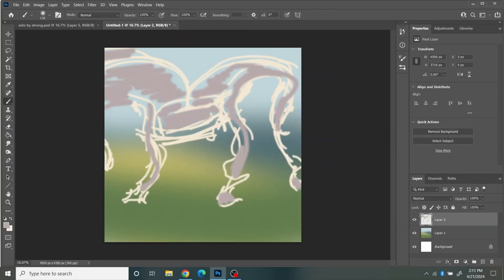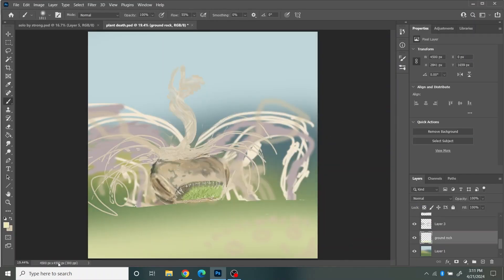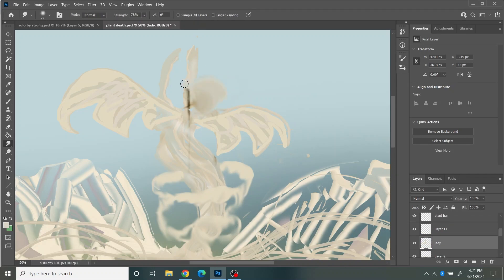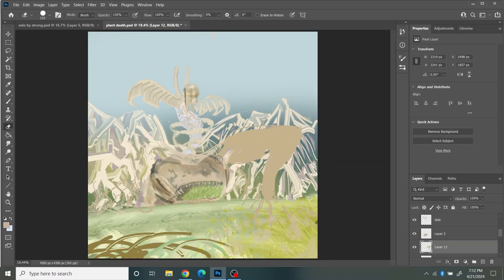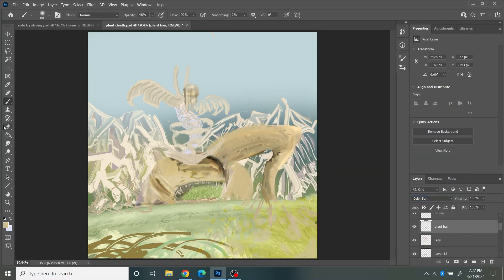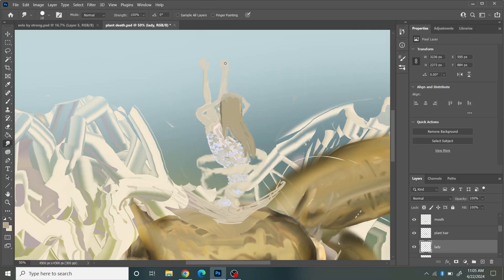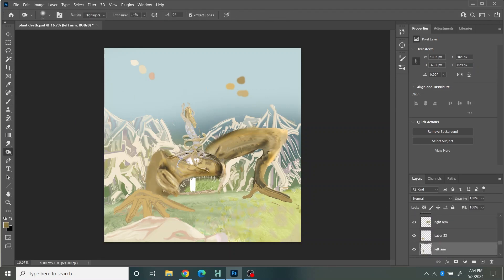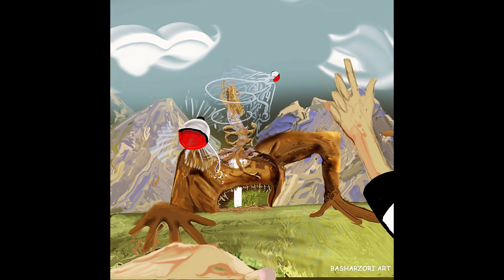New Pokemon Speedpaint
If you've ever wondered what it must feel like to live just outside of a city, you know you just want to go outside and catch a bird like mission impossible. So, I'm here to tell you that you are not alone as I think the same way as you, but just far away.